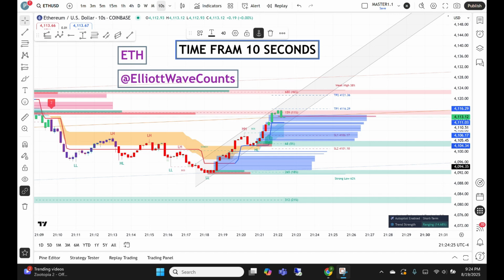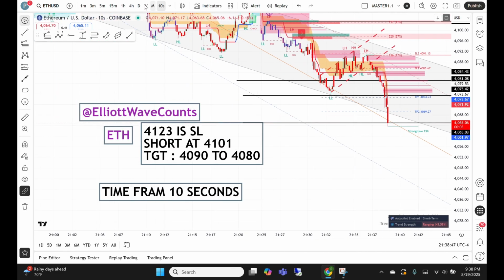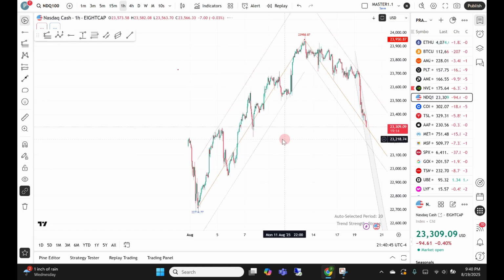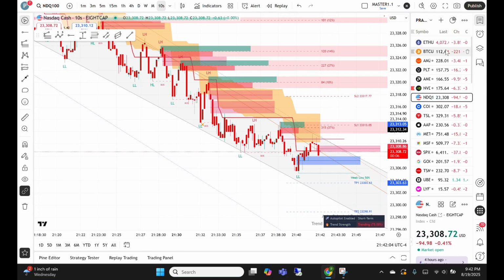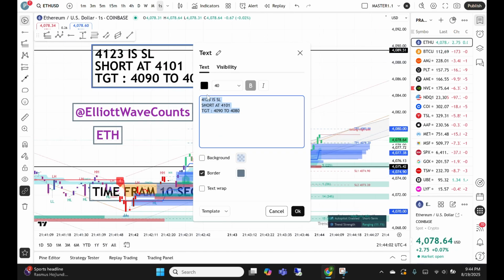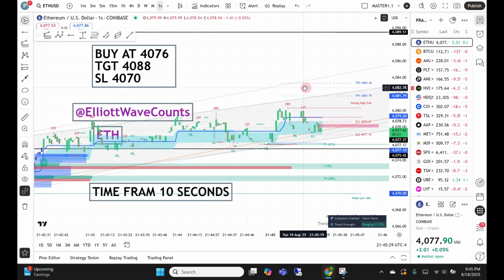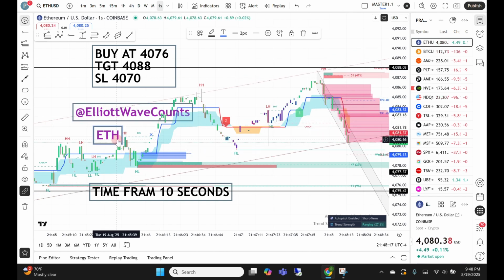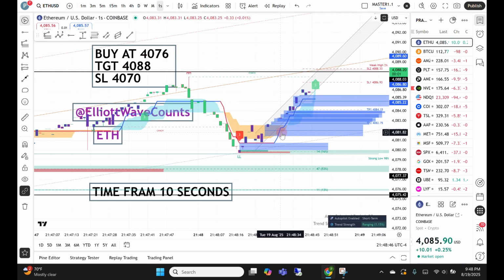Ethereum Scalping Strategy ⚡ 1-Second Timeframe | Quick Profits Live Buy 4076 → Target 4088→4118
⚡ Ethereum Scalping Strategy on the 1-Second Chart!
In this video, I share a live ETH scalp trade setup using ultra-short-term price action on the 1s timeframe. Watch how I entered at 4076, targeted quick profits at 4088 → 4118, and managed risk with a stop-loss at 4070.

📊 This strategy is perfect for traders who want to learn:

How to scalp Ethereum (ETH) on ultra-low timeframes

Entry, target, and stop-loss levels for high-probability trades

Scalping risk management & fast execution tips

Real-time chart analysis using price action & levels

🚀 Whether you’re a scalper or just exploring crypto day trading, this video will give you insights into Ethereum intraday trading and how to catch quick moves on the chart.